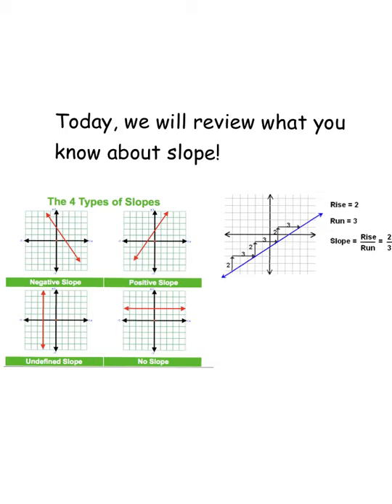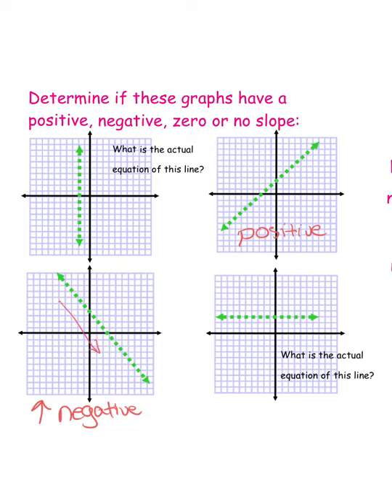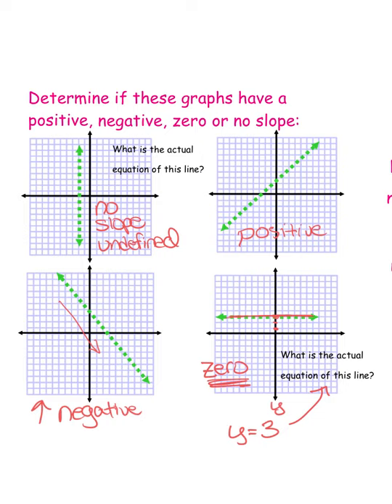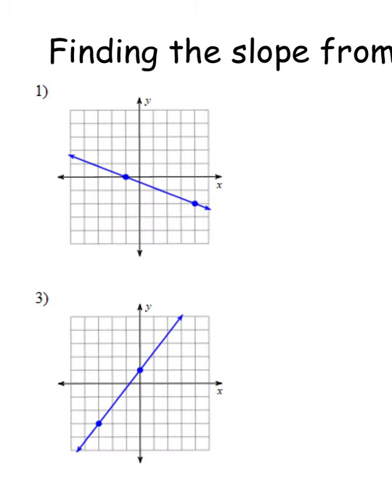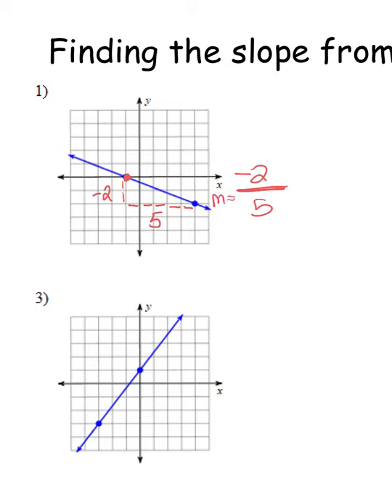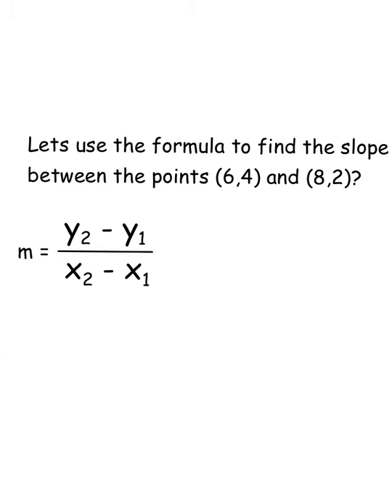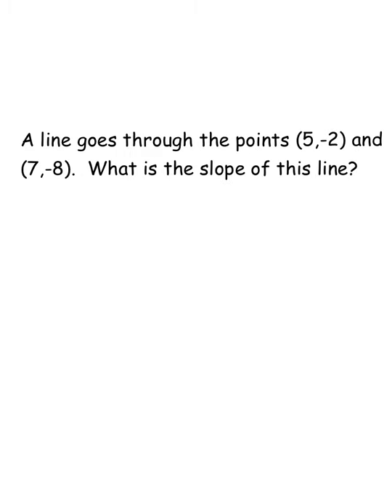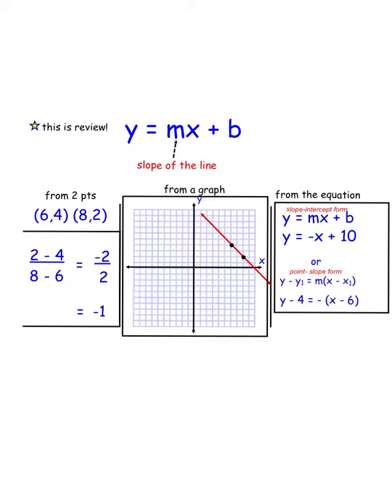3.1 Review Slope